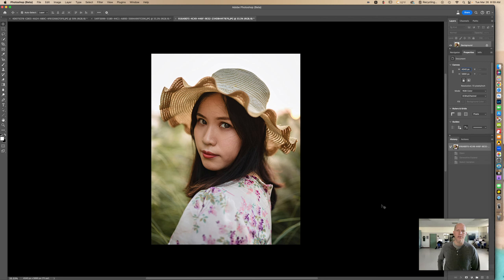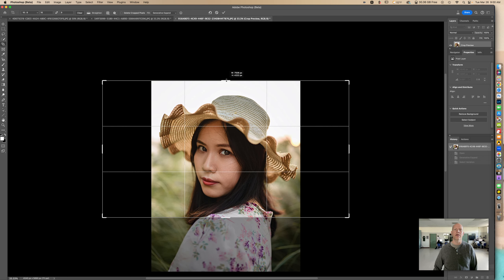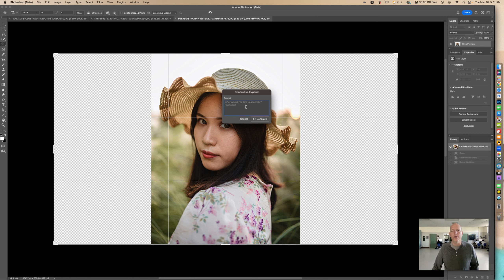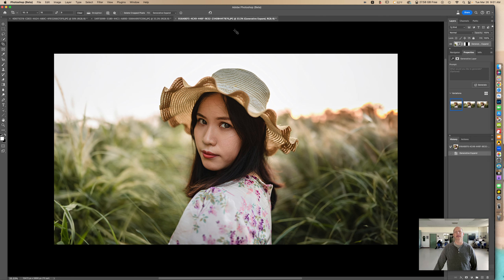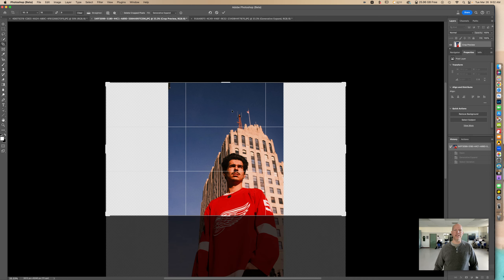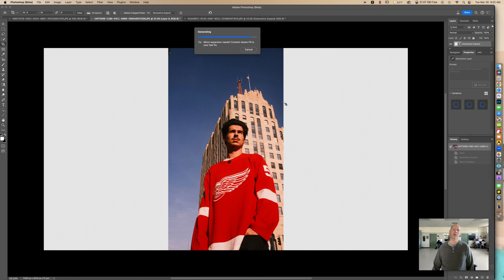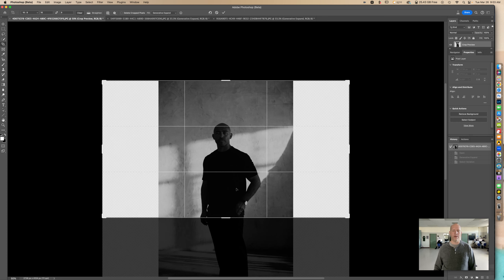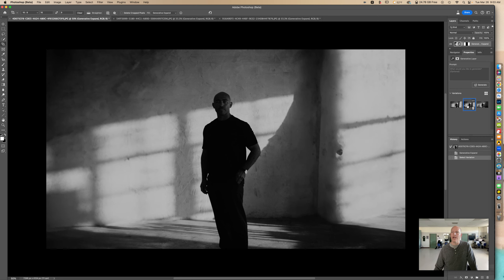Shocking Photoshop Trick Expands Your Photos: Revealed!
Discover a shocking Photoshop trick that will expand your photos in just a few simple steps! This tip, using generative fill and AI technology, will reveal how you can make your photos bigger without losing quality. Say goodbye to limited aspect ratios and hello to impressive, expanded images. Try it out now!